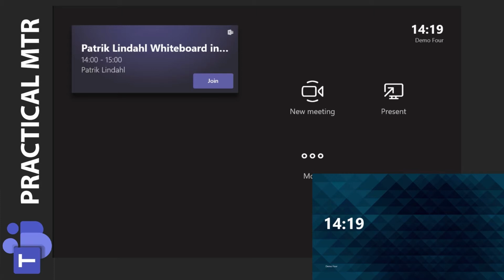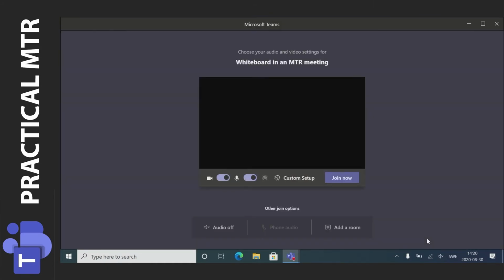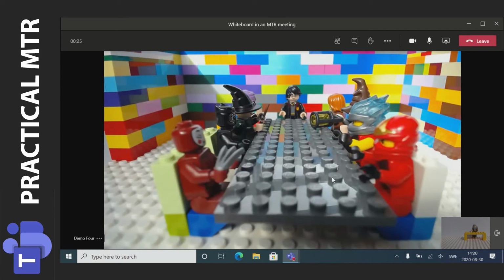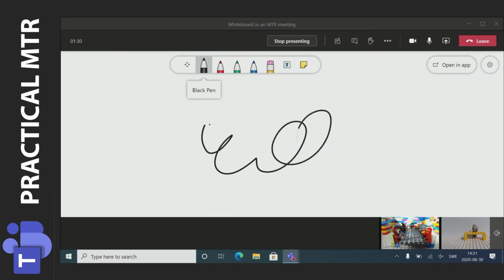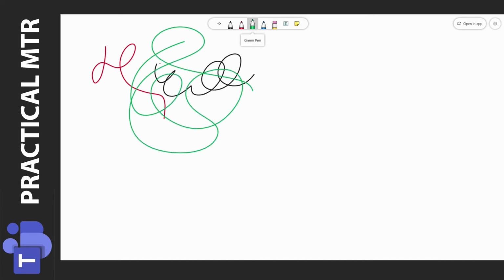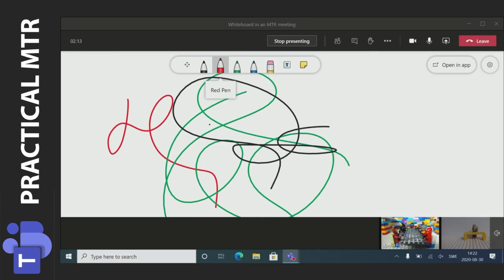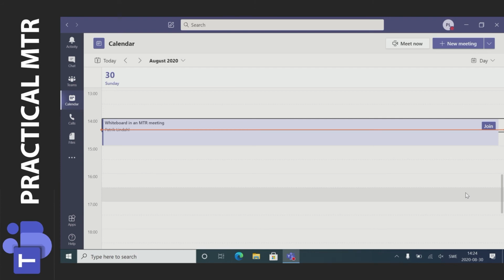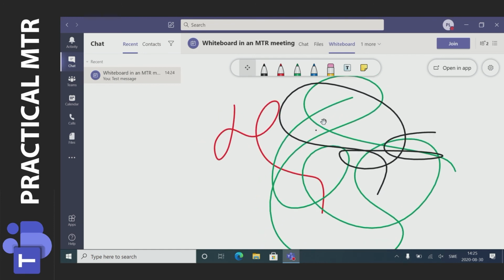How an end user can use the whiteboard functionality from an MTR system in a Teams call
In this video, I'm going through how an end user can use the whiteboard functionality in an MTR system (Microsoft Teams Room System) in a Teams meeting.